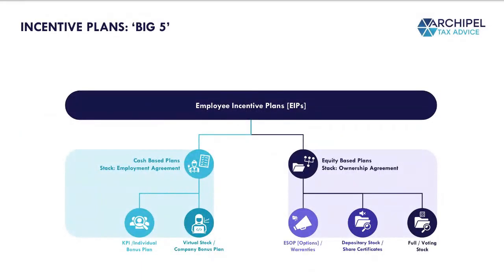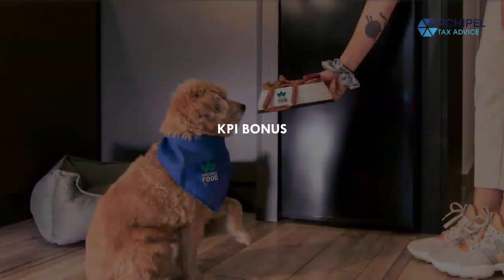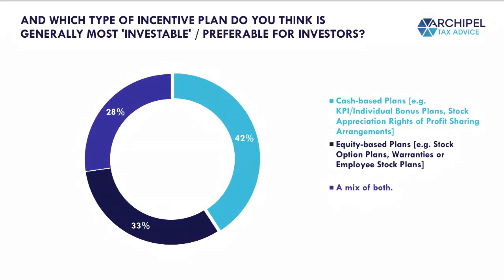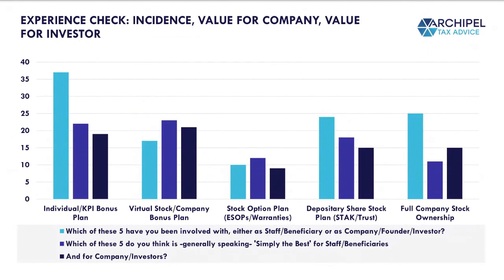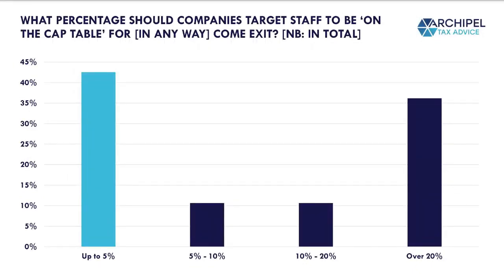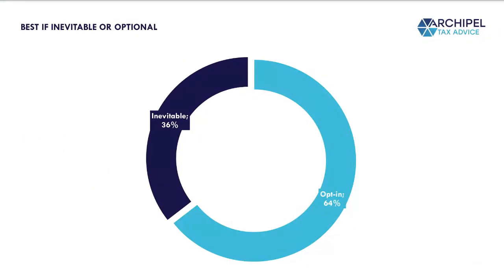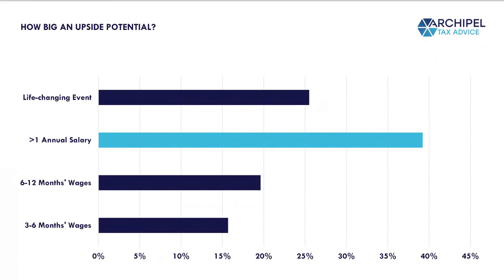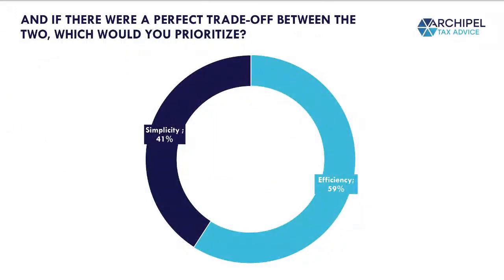Incentive Plans and Decision Paralysis - What's Market Standard, What's Good? Archipel Tax Advice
We’ll be sharing insights from our survey and experience on what has become ‘Market Standard’ and what makes for a good approach.

The topic is gaining traction again with the ongoing discussions surrounding the new Tax Plan, and the broader debate around ‘labor versus capital’. With a well-structured ESOP, this divide is irrelevant. ESOPs work, but you need the courage to start somewhere. And a understanding of market trends and best practices can make that a lot easier.

So: you’re warmly invited to join us. I’ve got the ‘ESOP Dictionary’ and plenty of pie charts ready for you.